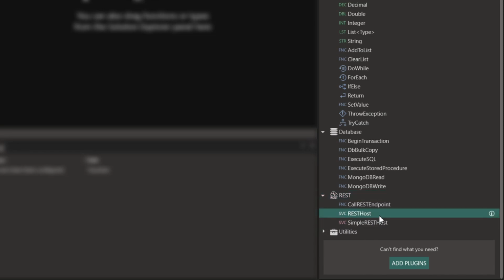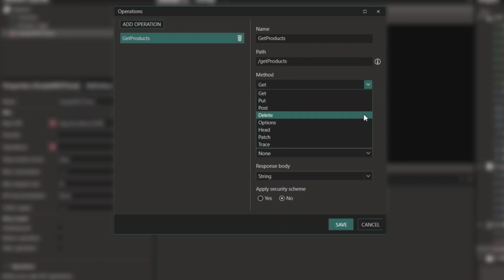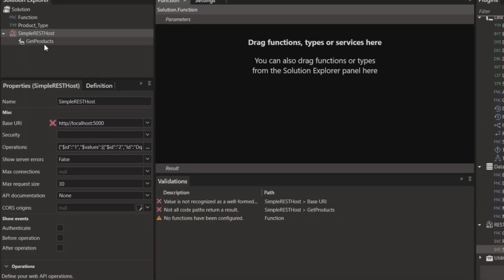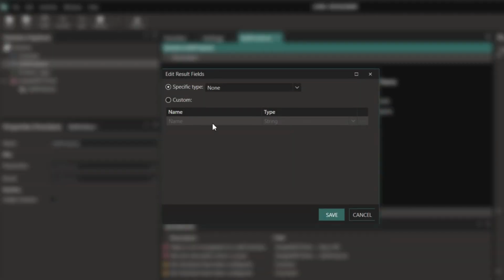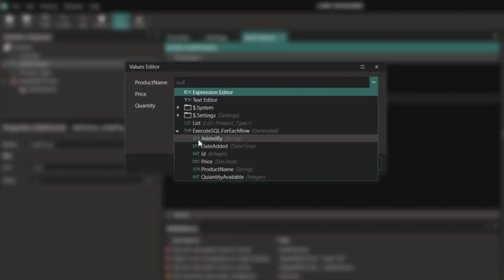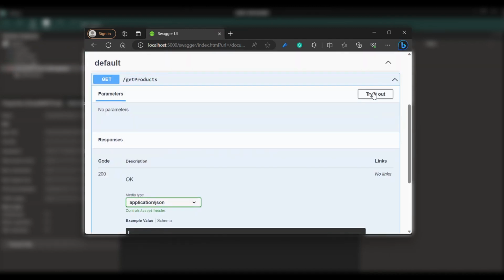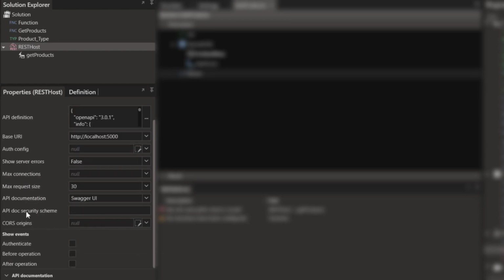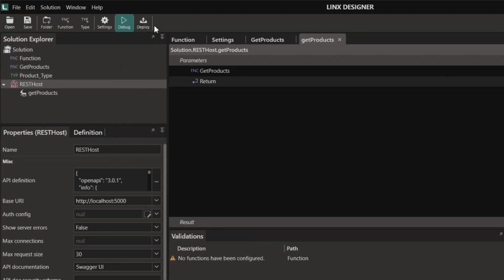How to build custom data APIs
Building custom APIs to host and distribute your data. We look at two ways where you can create a REST API with ease:
Create your API by defining your endpoints with a wizard
Create your API from OpenAPI 3 specification

This video answers the questions:
How to create a REST API
How to quickly make an API
How to create a data API
How to distribute data via API

Developers use Linx to build, test, deploy and manage backend solutions such as APIs, integrations and automations.